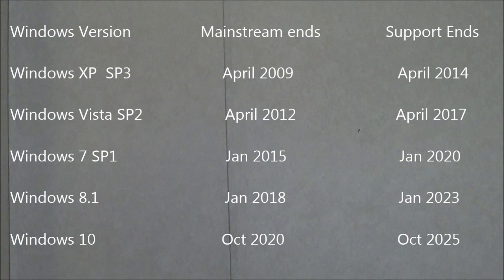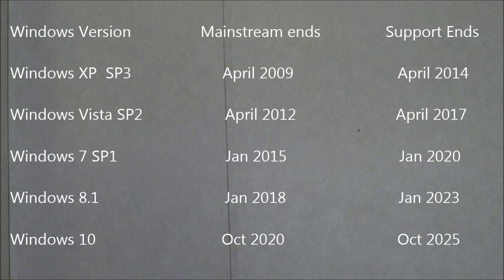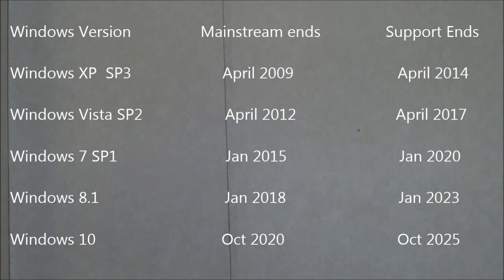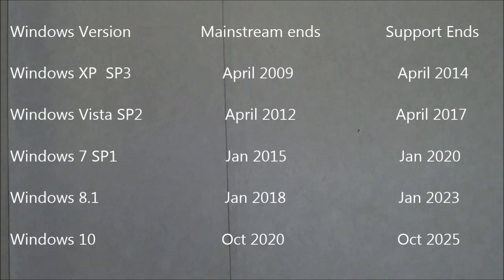Microsoft Windows Life Cycle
Since Windows XP lost support in early 2014, Many people are asking when will their OS no longer be supported.  MrFixit will explain the Windows Life cycle and when your current operating system support ends.